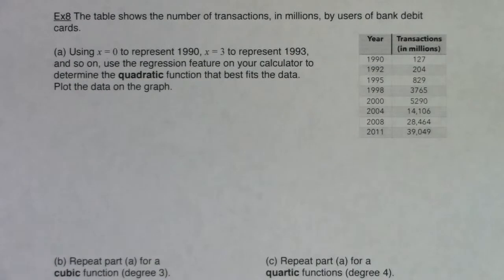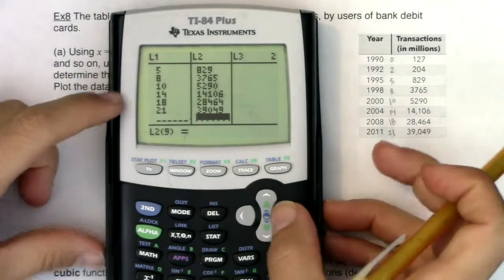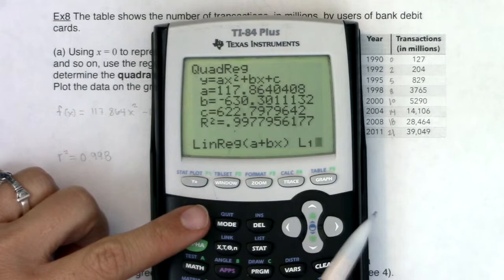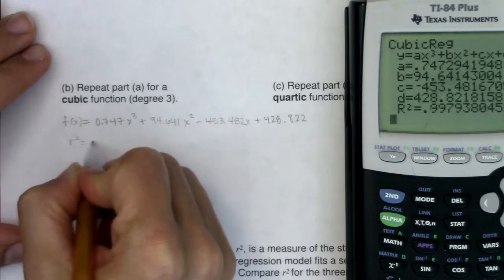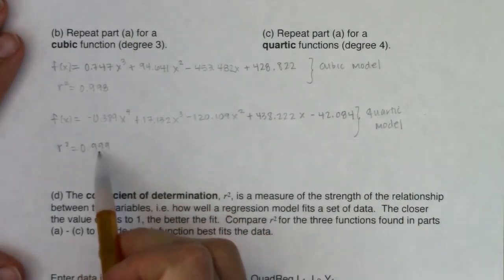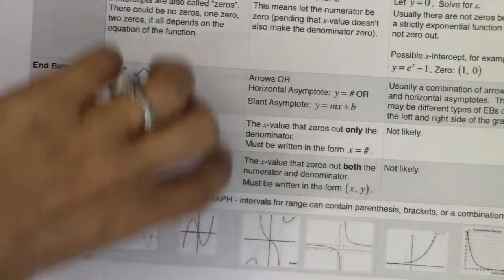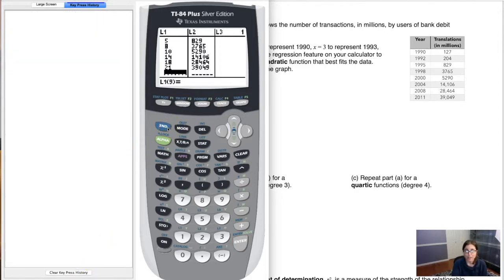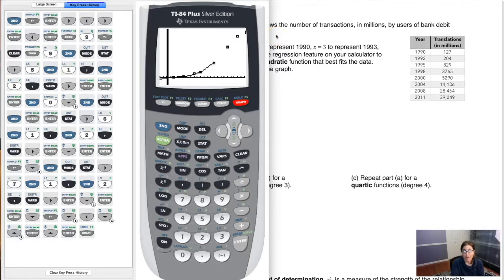Math 31 Section 5.3 Ex 8